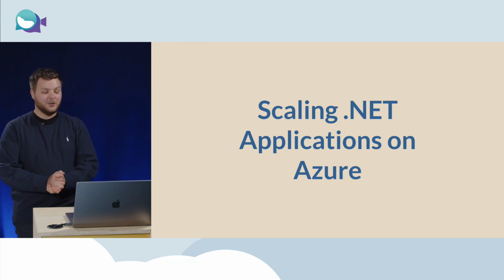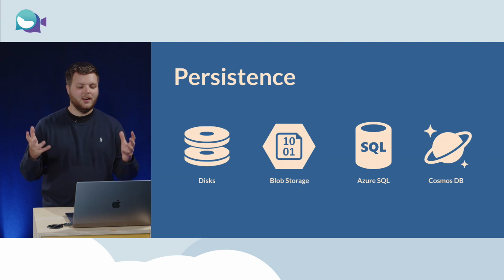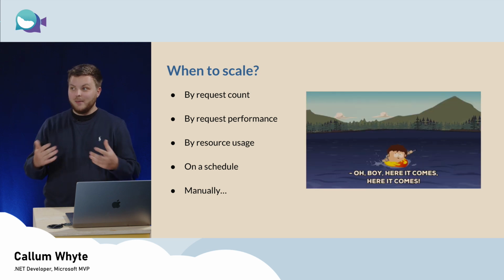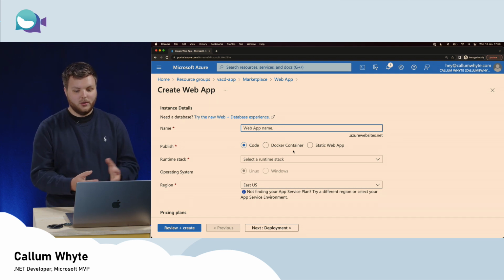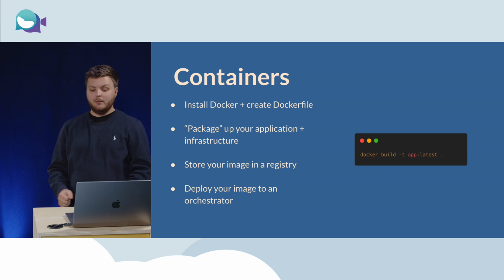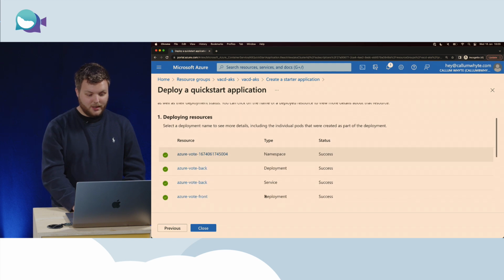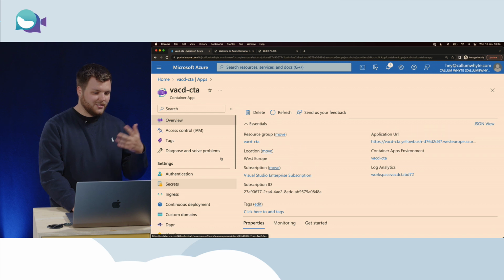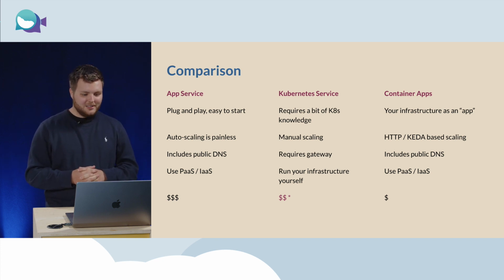Scaling your .NET app with Azure - Callum Whyte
You've made it big time, and your web app just can't handle the traffic... Where do you even start with scaling in Azure?

This session will cover all there is to know about efficiently scaling an app on Azure; from scaling on App Service, to hosting in containers on AKS, and all the DevOps magic in between.

Lets start by exploring the auto-scaling options available in Azure App Service, using Application Insights to guide the thresholds we set and monitor how our app performs. We'll see the impact that external dependencies (database, storage) has on scaling, and smart ways to mitigate any challenges that arise.

As our scale grows, so will our costs... We'll share our tips for cost effective scaling, taking a look at the options Azure makes available at our fingertips – through containerized apps + AKS, and serverless products like Azure SQL Serverless.

Finally, we'll show how to configure a deployment pipeline in Azure DevOps that glues all of these solutions together.